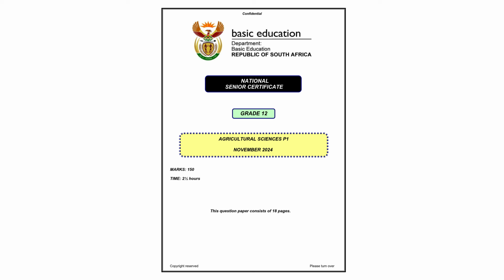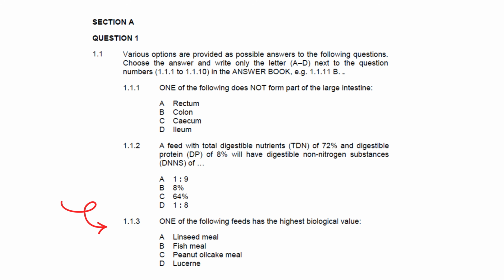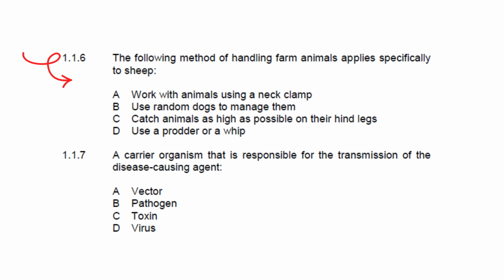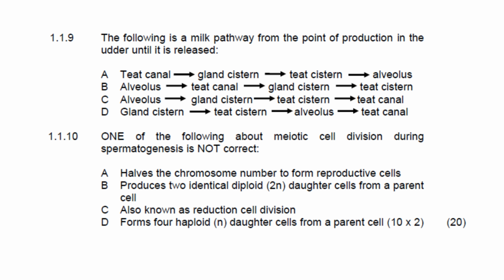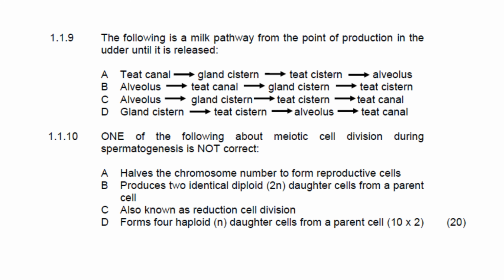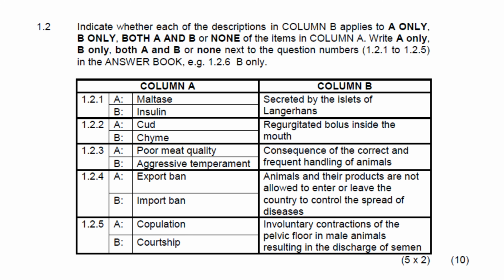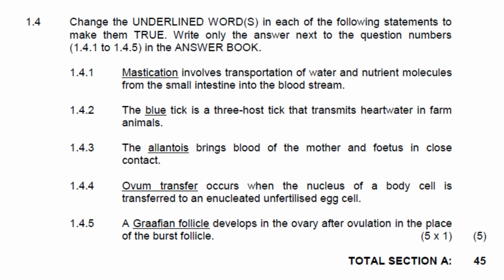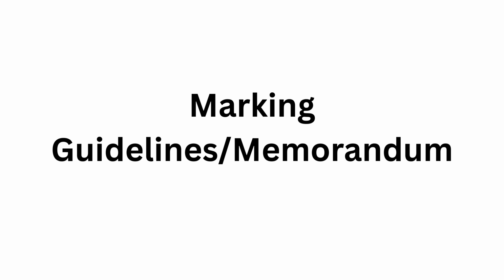Agricultural Sciences Paper 1 | Section A Revision Nov 2024 – Part 1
Revise smarter, not harder! 💪 Join me as we break down Section A of Agricultural Sciences Paper 1 (Nov 2024): short questions, explanations, and quick tips to help you secure those easy marks.